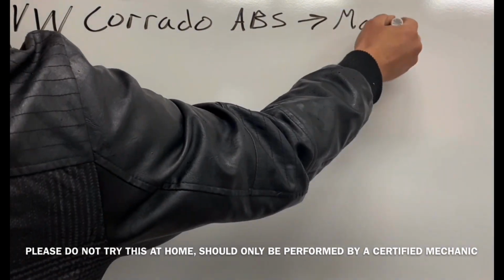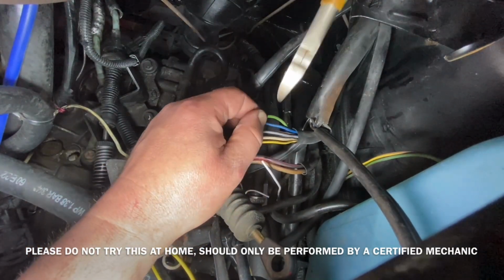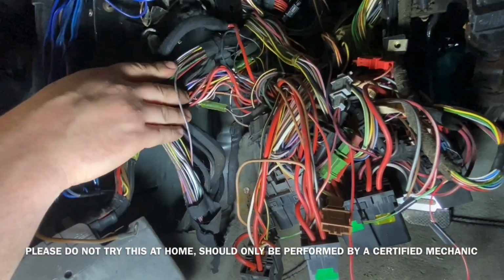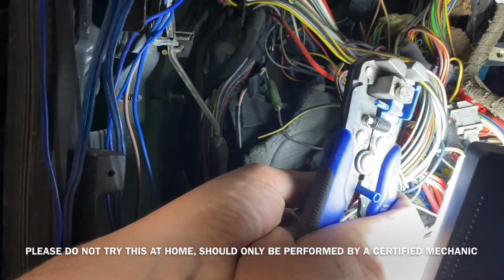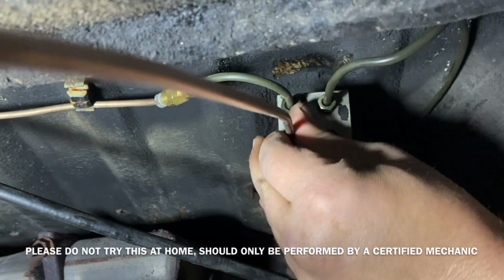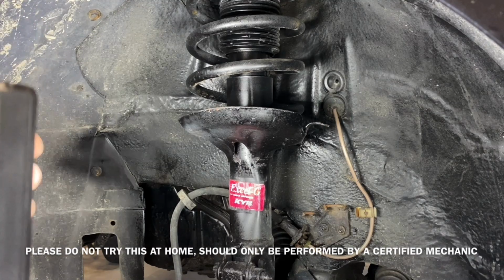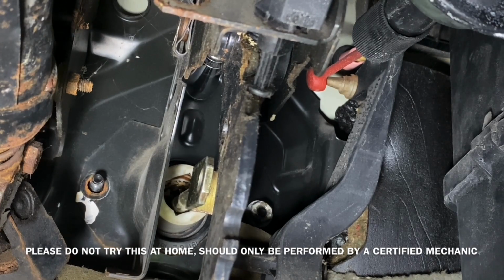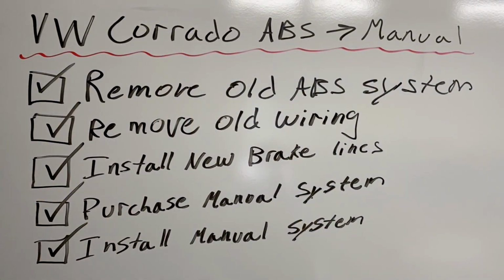Volkswagen Corrado ABS to Manual Braking System Conversion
Sunday April 11th, 2021

  Hello everyone, I’m happy to be finally posting this video of converting the Corrado’s ABS system over to manual braking. It was a long time on the list of things to do but now that it’s complete I couldn’t be happier.

  This is a full video from start to finish of the conversion. I know there’s some videos and pictures out there but perhaps this can give some viewing pleasure to your eyes :)

  The video starts off as always with a check list of things to do beginning with the removal of the ABS system. I start off removing the antifreeze overflow bottle and dig deeper down towards the ABS system. With a few plugs and other apparatus’s  out of the way it’s time to start unbolting from the inside. Like everything on the Corrado it was a tight fit to undo the nuts but with a bit of perseverance the nuts come off and the ABS system pulls right out.

  Next step is to remove all the unwanted abs wiring that is a giant eye sore and a pain to manoeuvre around. With a pair of side cutters and a wrench the entire ABS cabling, module and relay fuses are pulled out leaving behind the most important wire to the back wing! There’s a few diagrams from the service manual and I show you how the car almost lit on fire from a burning fuse.

  With everything removed the new brake lines are installed and the manual unit gets bolted into place. After bleeding the brakes the last part of the video shows the vacuum port connection to the booster. I hope everyone finds this one entertaining, it’s the longest video I’ve created this far. Enjoy :)

I’ll be doing a Corrado door scraper hack from VW beetle scrapers in the near future but for now I need to get back to the Porsche.

Please remember these videos are for demonstration and viewing pleasure only.